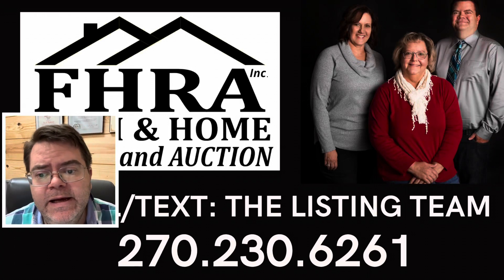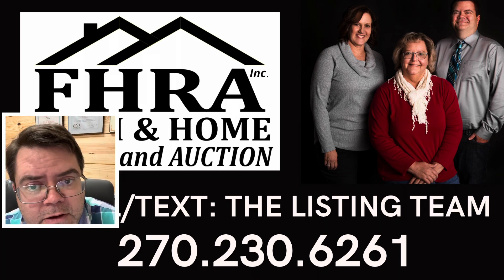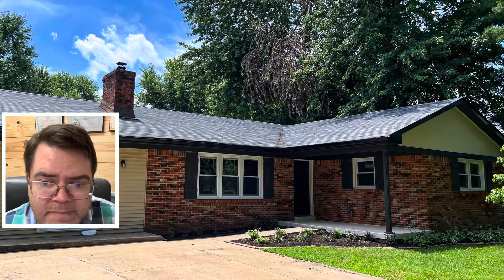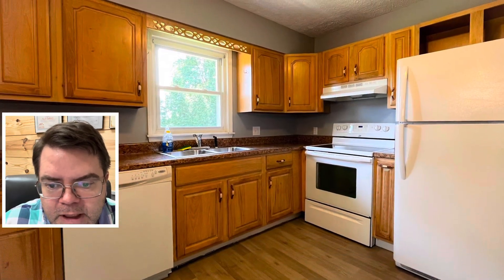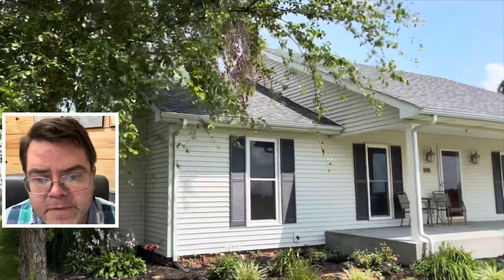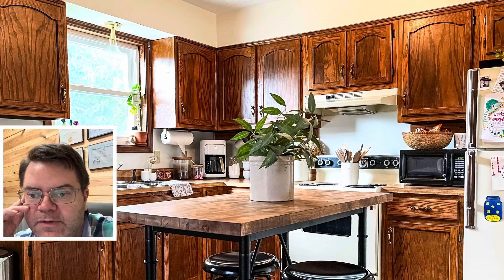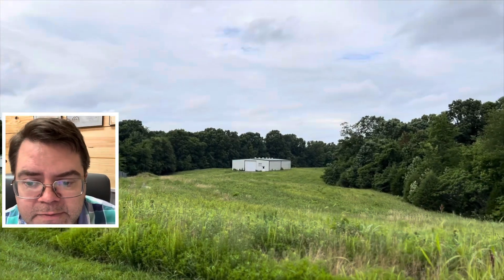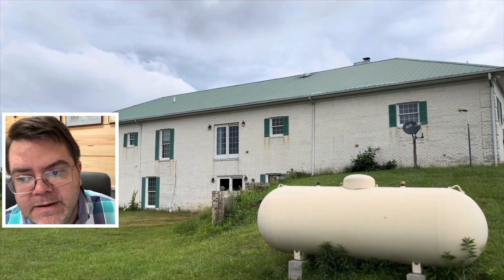Check Out These Listings!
Nick Ramsey KY REALTOR ®
🔑 To Your New 🏡